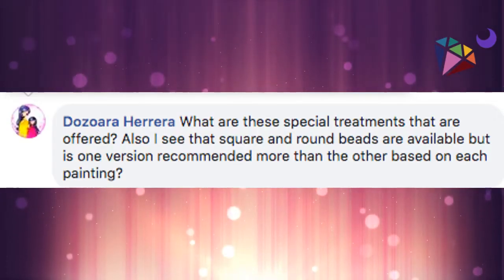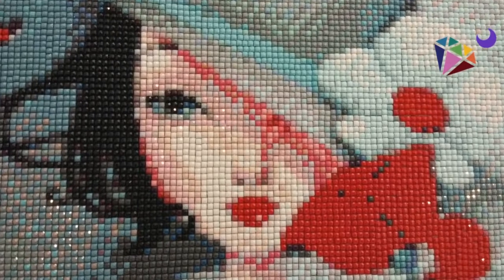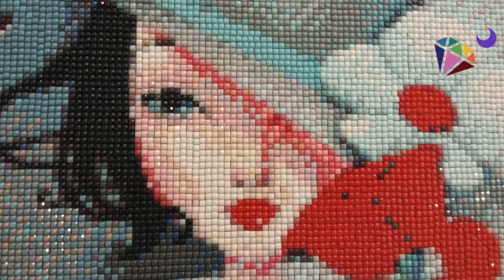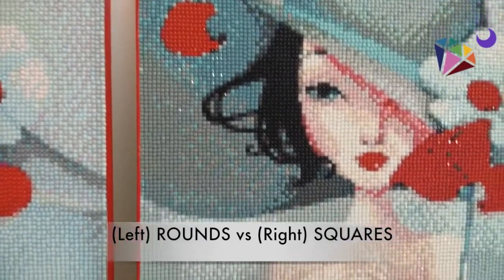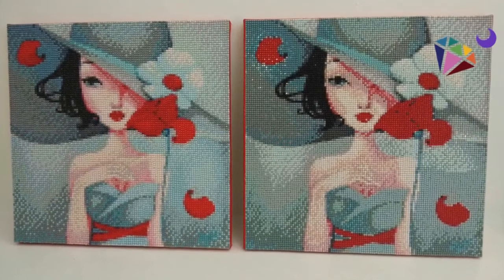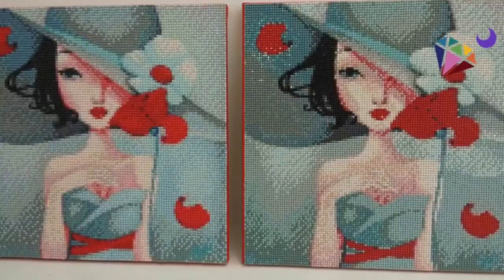Diamond Painting Square vs Round Beads WHICH IS BETTER? | DIYMOON SHOP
Hi everyone! Here's a very frequently asked question, which is better for diamond painting? Round beads or square beads?

In this video, I answer the question and show some examples.
Two paintings of the same design and size, one in rounds and one in squares, so you can see for yourself what the difference is.

Diamond Paintings seen in this video
Roselyne by Sybile Art

Join DIYmoon Shop's Facebook Group for diamond painting (customers and non-customers alike are welcome to join)
Diamond Painting DIY Kits and Completed Work